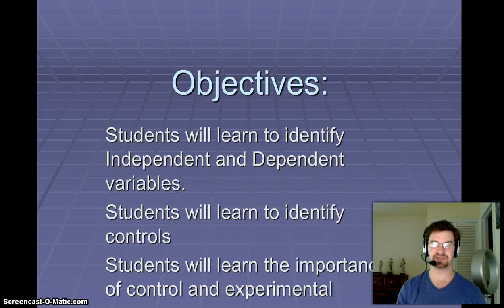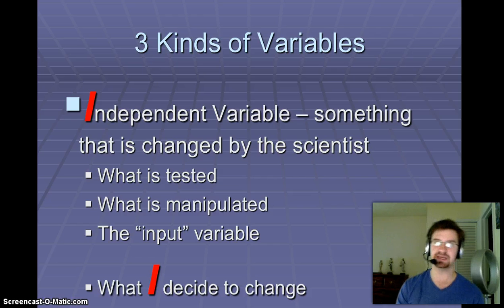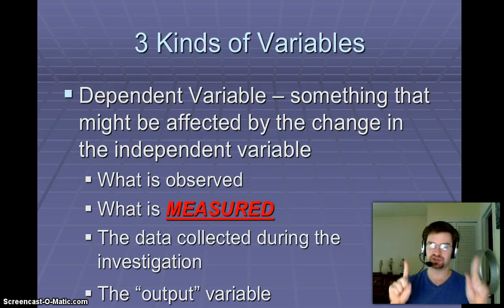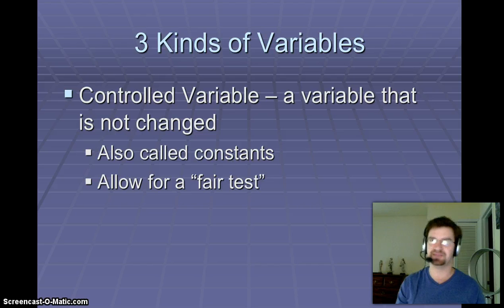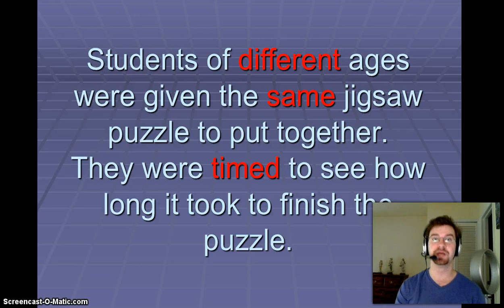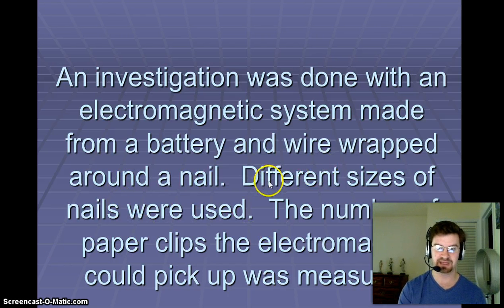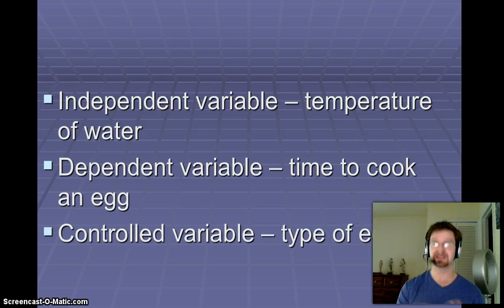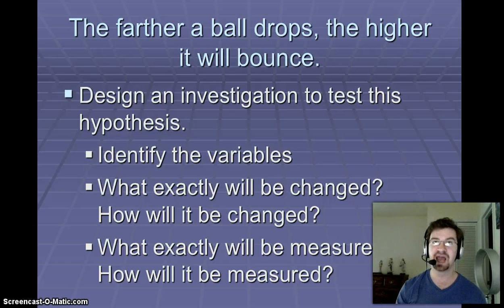Variables Podcast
An introduction to variables-- Biology A